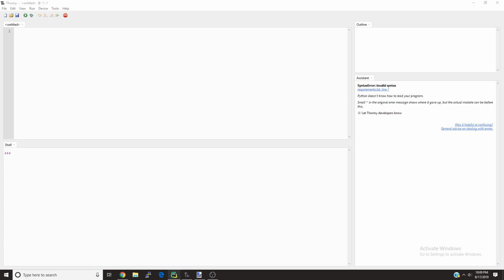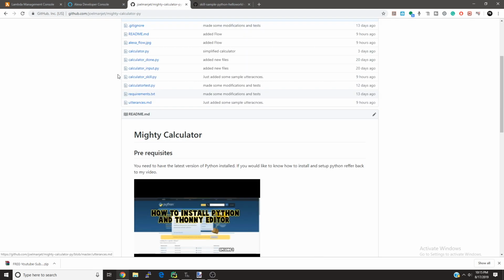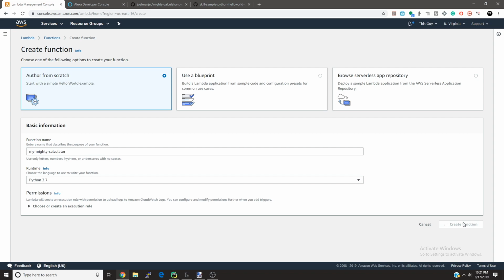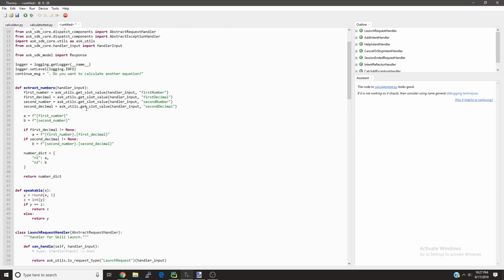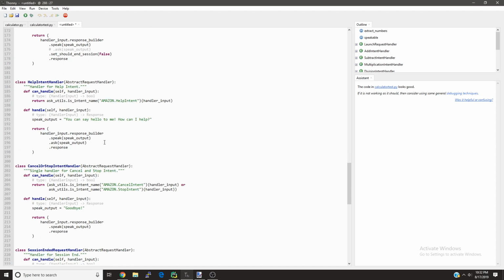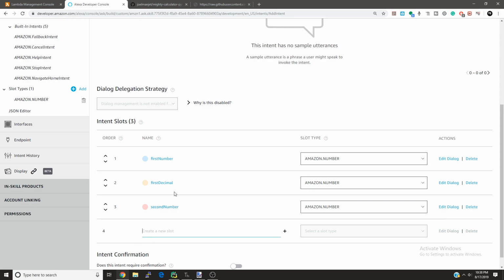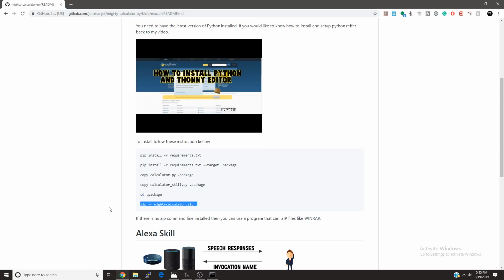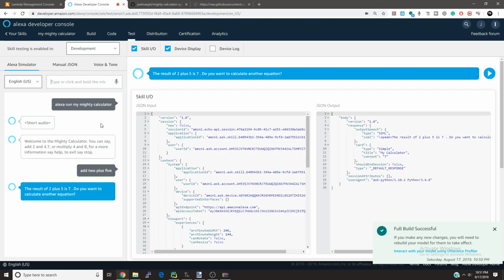How To Make An Alexa Skill By Yourself (For Beginners)#1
This Is A Very Easy Calculator Skill You Can Make Using Python